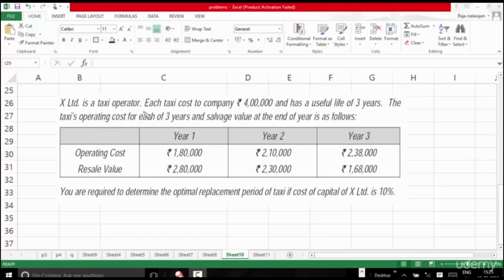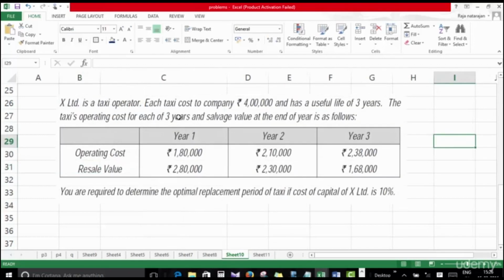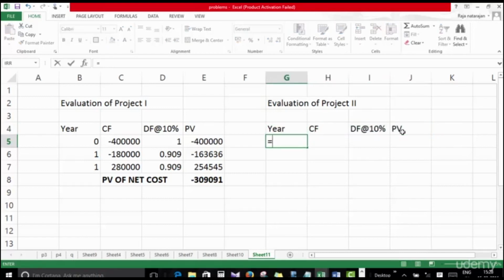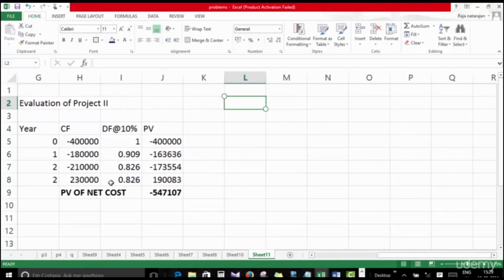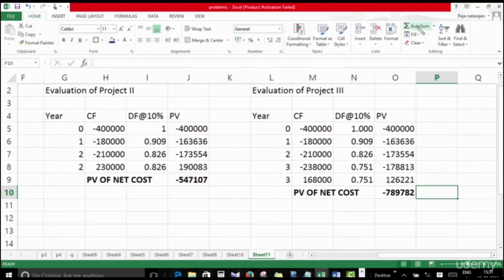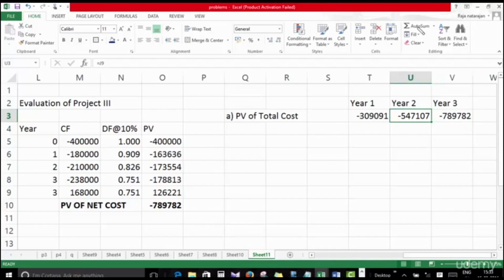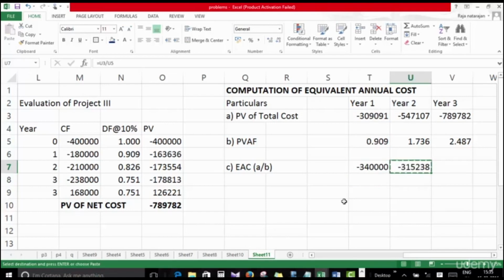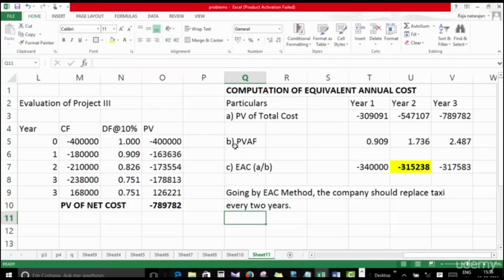Replacement Analysis - Case Study | Financial Management